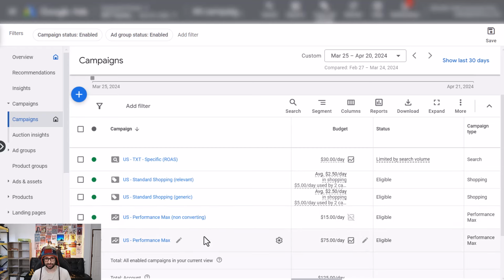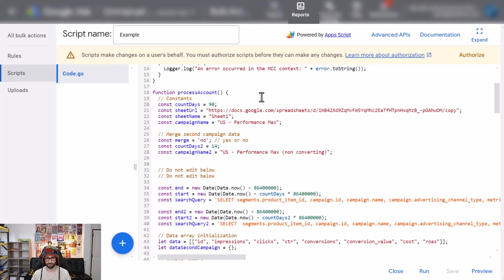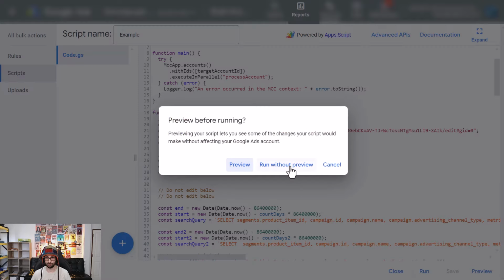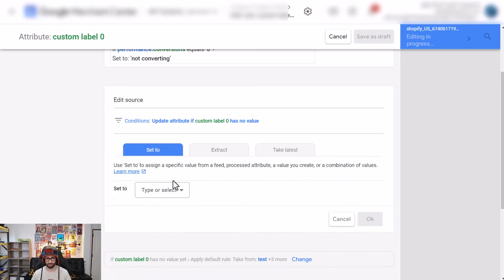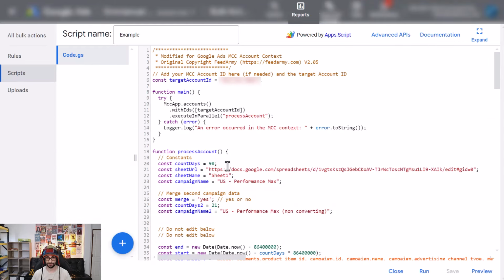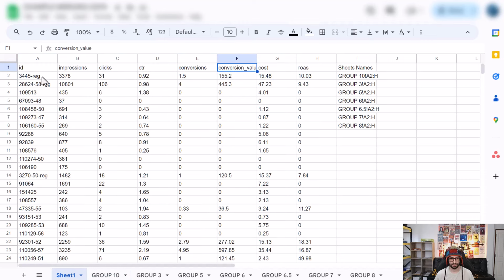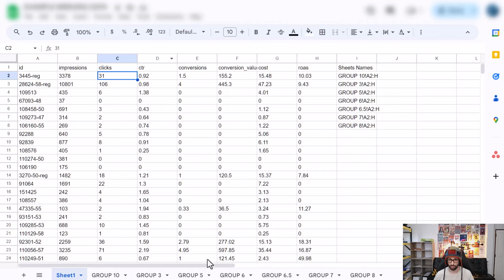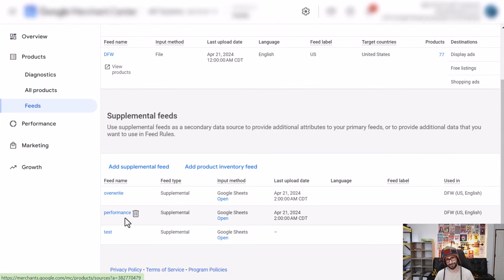Google Ads Performance Max Data Integration Script for Google Merchant Center